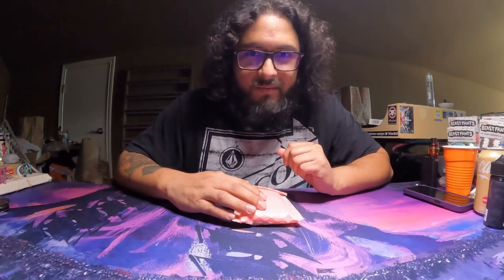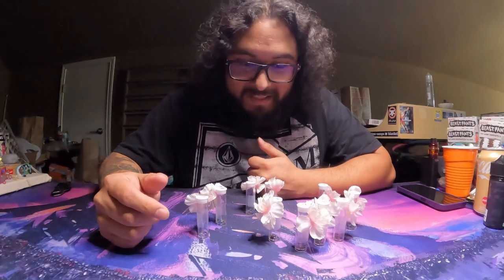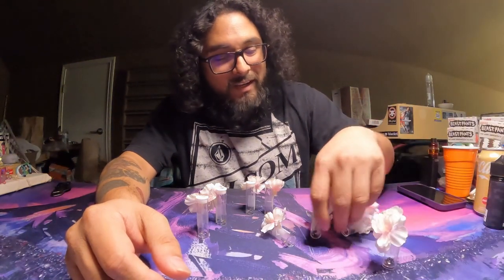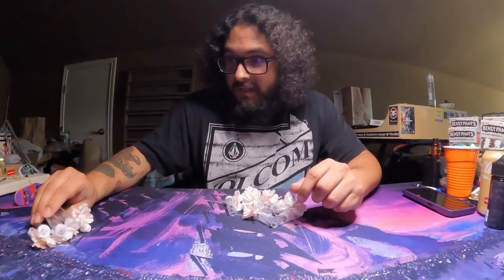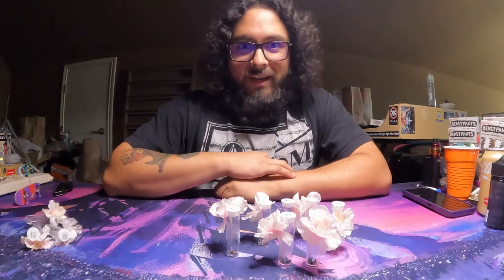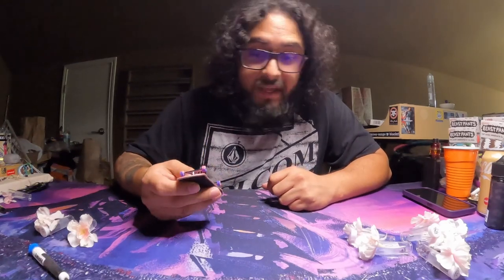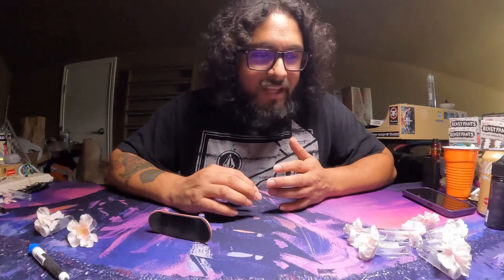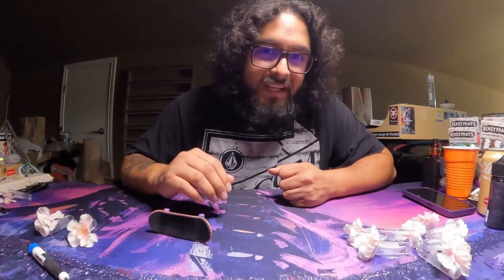Blossoms Sponsor Pack Unboxing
If you couldn't tell I'm really excited for the event! Let's check me out with the dropsies in this unboxing.